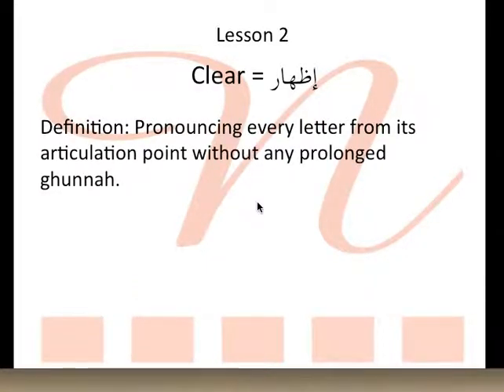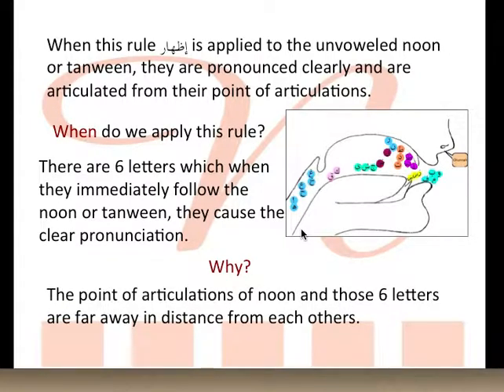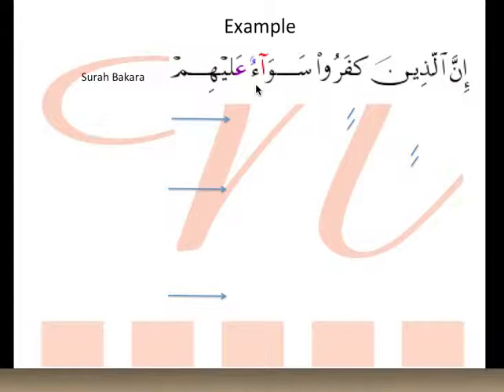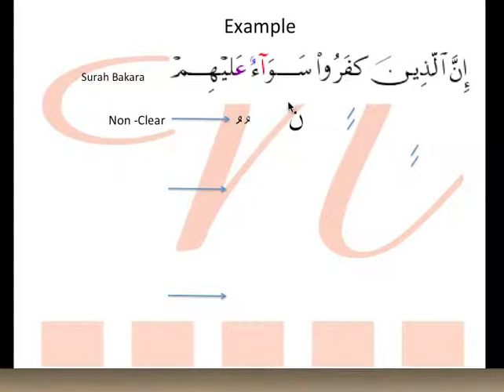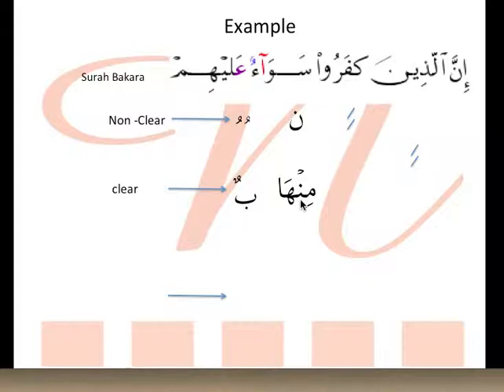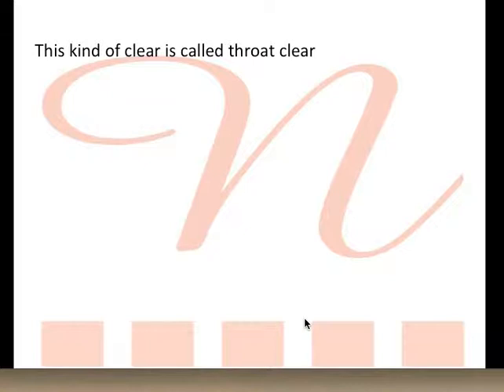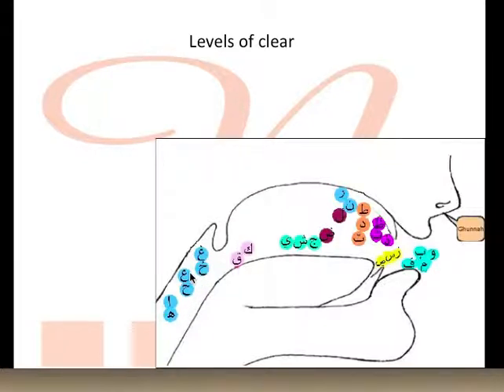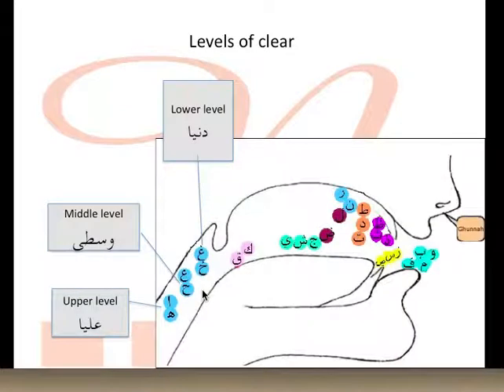lesson 2 clear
How to read Qura'n
Tajweed rules